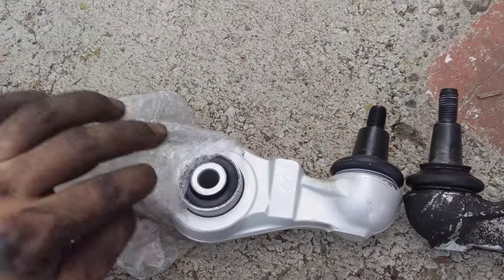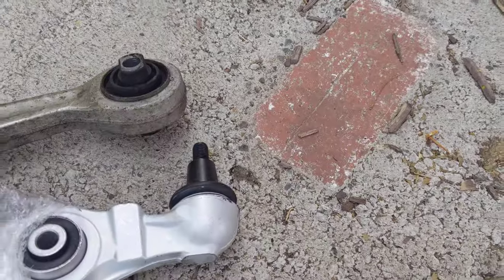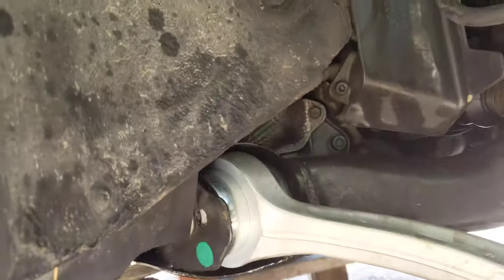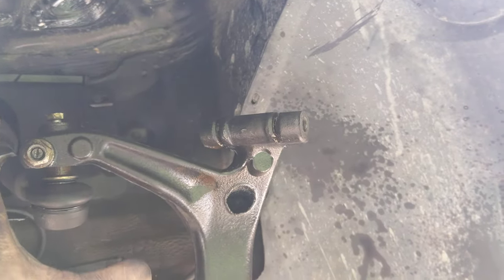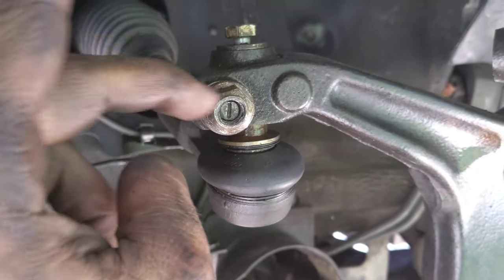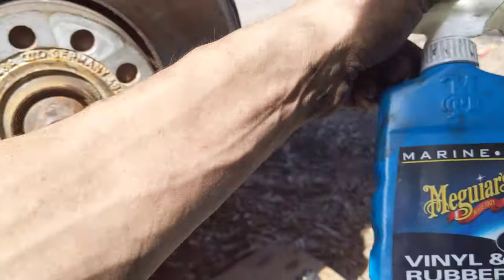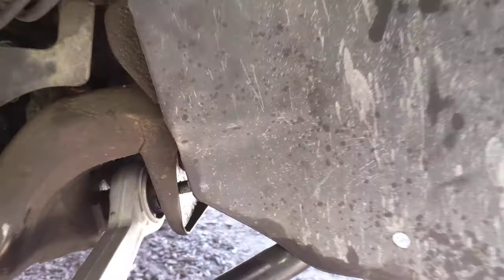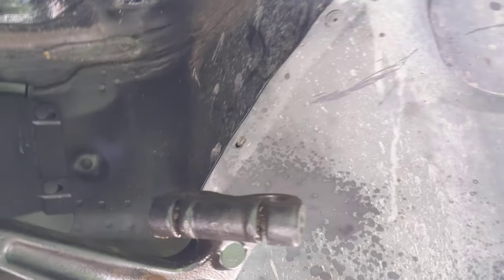Control Arm /suspension replacement 2005 Passat B5.5 or Audi... eBay parts, misc. tips, see desc.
Make sure you fully inspect your car prior to working on it! --this is so you purchase all the parts you need, and to make sure you are working on the most critical (engine/brakes) areas first.  VW suspension is a pain to work on, and takes quite a while.

Everything fit so far EXCEPT the lower forward arms, which the tapered shaft on the ball join was too big for my passat.  Passat and A6 parts are NOT always interchangeable, as I just learned the hard way and have to purchase another set of lower-forward arms.  The smallest part of the taper on the lower forward control arm for the 2005 Passat is 0.645". (whereas some of the Audi models require for this same part is 0.810")

Make SURE you loosen all nuts on the suspension parts you plan on taking off, but do not remove any parts until all nuts have been loosened!  Use ATF+acetone or some other light oil to help remove bolts/nuts!...it is imperative on these cars!

To work on VW suspension you WILL need ideally 2 but 1 18mm box-wrench, ideally the curvy style (found cheap and decent quality at Harbor Freight). Air hammer helps greatly, as does a ball-joint removal tool which you can purchase at HF or rent for free from auto parts store.  1/4" bolt may come in handy to help pound out bolts.    ***IMPORTANT: bolts must be removed first from tie-rod joint and upper suspension PRIOR to removal of the tapered shaft...this is due to the bolt going through a groove on the tapered shaft.  Work stiff bolts/nuts tighten/loosen, flexing it until it comes loose...DON'T try to get a stiff bolt out in one shot or you might break it.

to spray on ANY rubber bushing/bellows, etc, to help preserve it.

After you've sprayed any rubber bushings at least 2 times over a 2-day to 3-week period, coat them with silicone grease or the cheap toilet bowl ring wax from the hardware store: this will help prevent them from oxidizing/drying out due to ozone.  Regular dino-oil based grease drys out rubbers.  The silicone has a slight softening effect, and wax has nill effect (and both protect from ozone/oxidation/drying out).  Also, use some of this grease on the tapered shafts and any bolts that you want to remove more easily in 2-10 years.  Don't put grease on the part of the bolt you will tighten the nut to...instead, use a small drop of loctite on that area to ensure the nut will not vibrate off